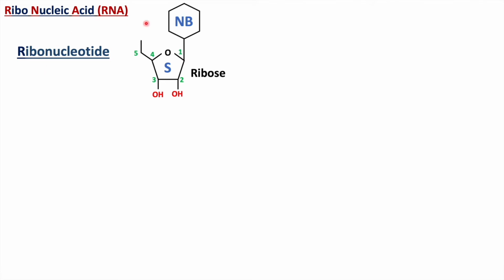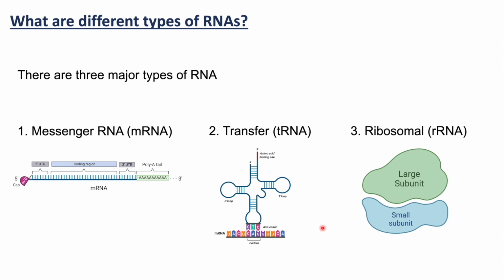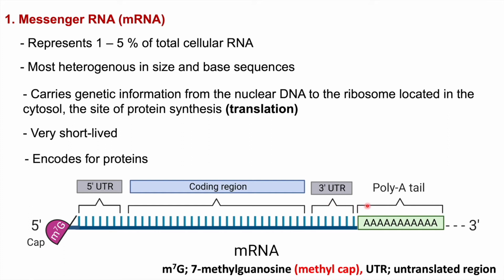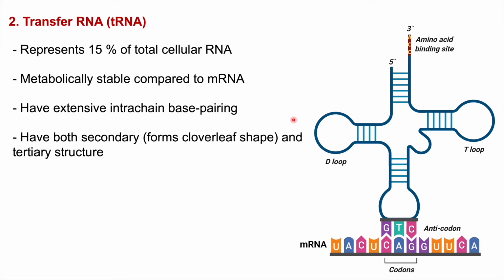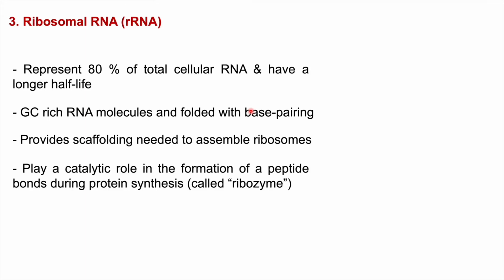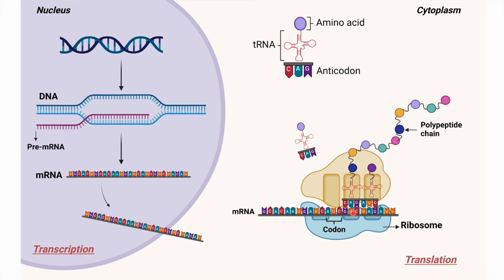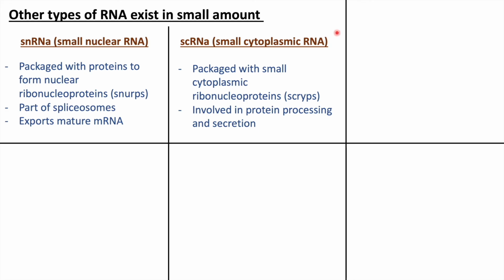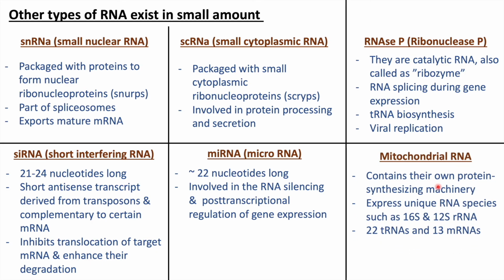mRNA, tRNA and rRNA | Structure and Function | What are different types of RNA? | Biochemistry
This video provides a tutorial on the structure and function of different types of RNA such as mRNA, tRNA and rRNA. 1. mRNA is important to carry genetic information from DNA to ribosome, the site of protein synthesis. The structure of mRNA consists of a methyl cap (7-methylguanosine), 5’UTR, coding region, 3’UTR and a poly-A-tail. 2. tRNA acts as an adapter to carry amino acids to the ribosome during the process of protein synthesis in the cytosol. 3. rRNA is plays a very important catalytic role in forming the peptide bond and adding amino acids to the growing peptide chain for protein synthesis.

1. What is RNA and how is it different from DNA?
2. What are three different major types of RNA?
3. The structure of mRNA
4. Role of mRNA in carrying genetic information form the nuclear DNA
5. Importance of Poly-A-tail in mRNA structure
6. Function of mRNA
7. Structure of tRNA
8. Function of tRNA
9. Codon and anticodon
10. Structure and function of rRNA
11. Different species of prokaryotic and eukaryotic rRNA
12. Composition of large and small ribosome subunits
13. List of different types of RNA exist in small amount